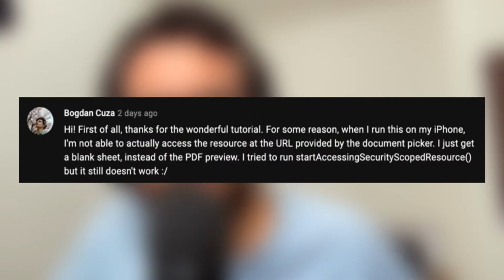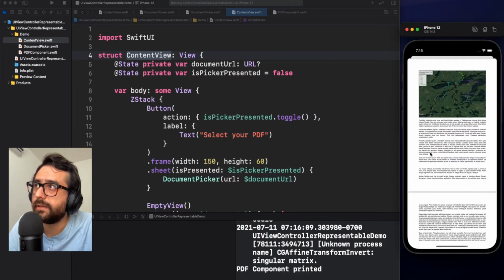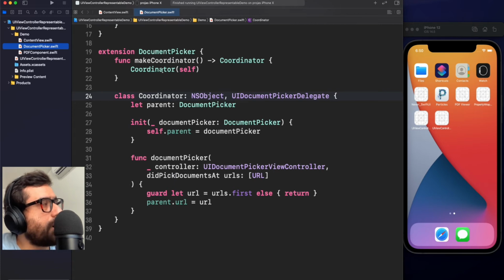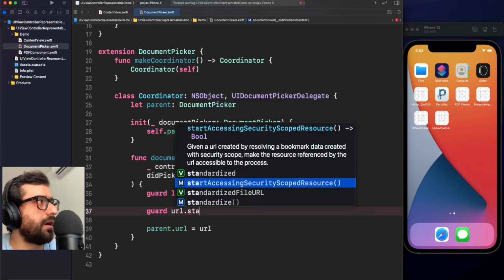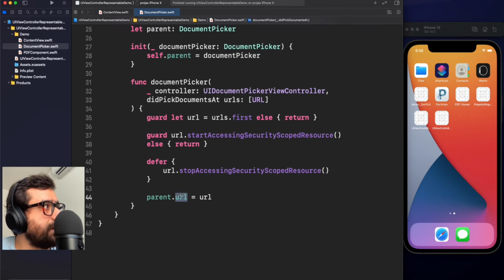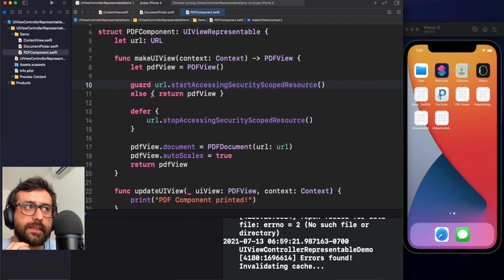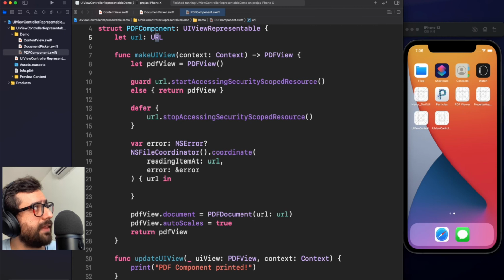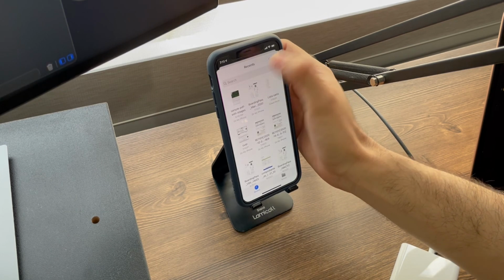I spent 8 hours debugging this problem in iOS! 🔥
Hello guys, Welcome to another video!

This video was totally out of my schedule, however, I decided to make it because there aren't so many examples about this issue working with UIDocumentPickerViewController and URLs. Here are my two cents to avoid you wasting hours of debugging.

Content:
0:00 - Intro
0:53 - Document is not displayed in a real device
3:08 - The root of the issue
3:12 - Reading the URL securely (more or less 😅)
7:30 - Using secure access well
8:17 - Using File Coordinator
12:40 - Outro